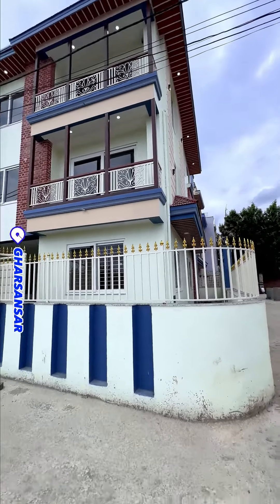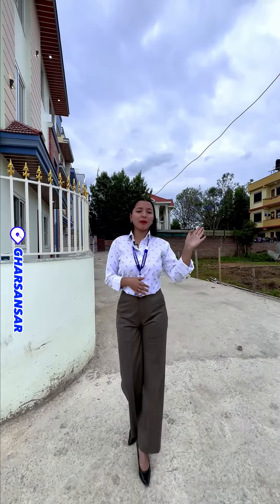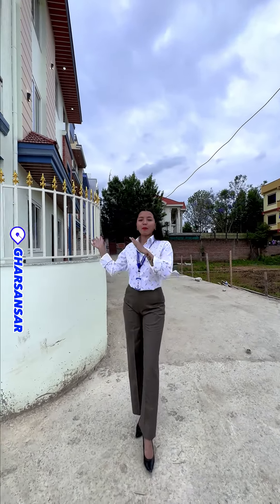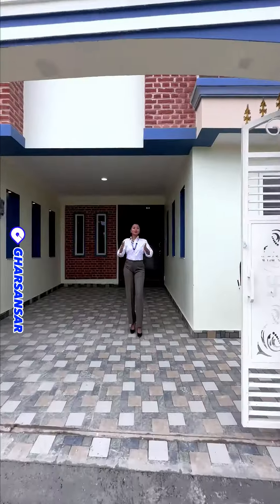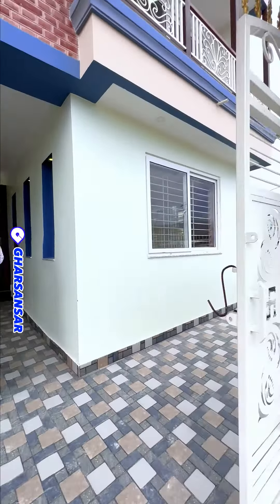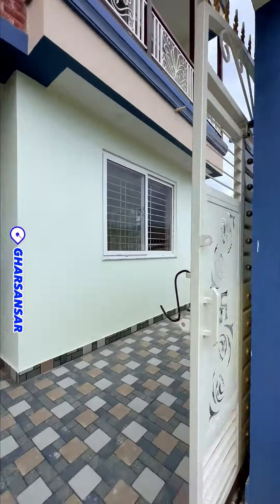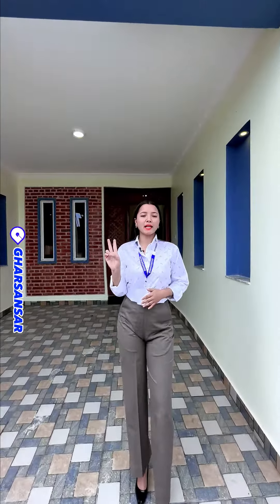Unveiling Imadol Sheetal Heights: The Ultimate Duplex Dream Home You Can't Resist!"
🔥🏠 BRAND NEW DUPLEX HOUSE ALERT! 🏠🔥
🌟 Experience Luxury Living in Imadol, Sheetal Height, Lalitpur! 🌟
🚀 Ready to be SOLD! Don't Miss Out on Your Dream Home! 🚀
🔑 Your Key to Upscale Living Awaits! Be the FIRST to Secure this Stunning Duplex House in Imadol, Sheetal Height, Lalitpur! 🔑
✨ Indulge in Unparalleled Comfort and Style! This Impeccable Residence is Designed for Modern Living! ✨
✅ Spacious, Elegant, and Meticulously Crafted - This Duplex House is a True Masterpiece! ✅
💰 Unbelievable Value! Invest in Your Future with this Remarkable Property! 💰

💡 Features:
🌟 Breathtaking Interiors with High-End Finishes
🌟 Abundant Natural Light Throughout
🌟 Expansive Rooms for Maximum Comfort
🌟 State-of-the-Art Kitchen with Premium Appliances
🌟 Luxurious Master Suite with Walk-in Closet
🌟 Private Garden Oasis for Relaxation and Entertainment
🌟 Prime Location with Easy Access to Schools, Shopping, and Entertainment

🌐 Spread the Word and Tag Your Friends Who Deserve the Best! 🌐
🏡 It's Time to Elevate Your Lifestyle! Embrace Luxury at Imadol, Sheetal Height, Lalitpur! 🏡
💥 This Dream Home won't Last Long! Act Fast and Make it Yours Today!
✅ GHARSANSAR REAL ESTATE PVT.LTD.
 Kathmandu, Sitapaila(Thado Bharayang)
 Opposite to Man Mohan Memorial Hospital
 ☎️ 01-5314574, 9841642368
Our Youtube link Do check out similar property.